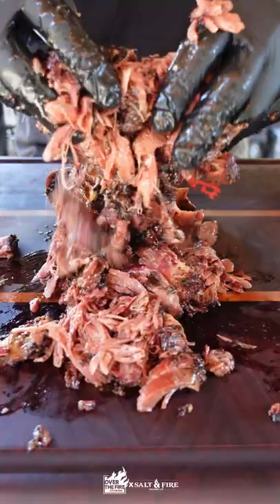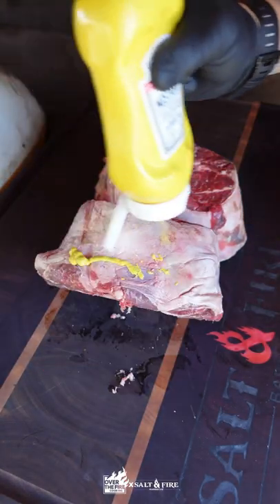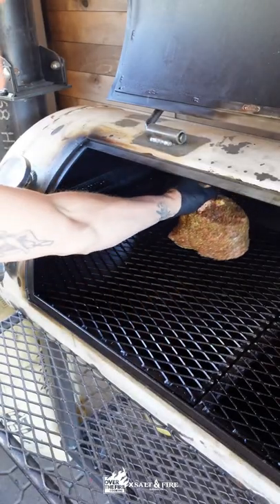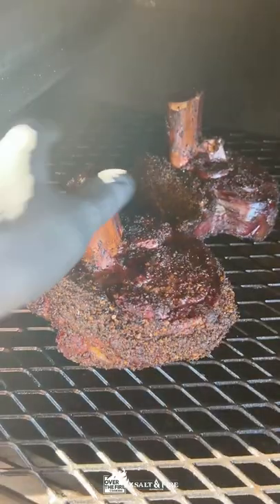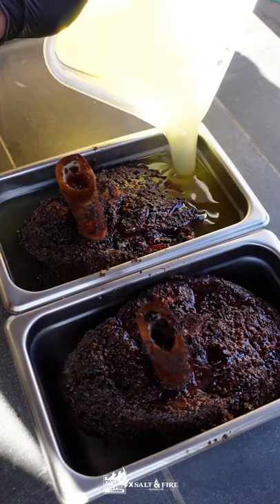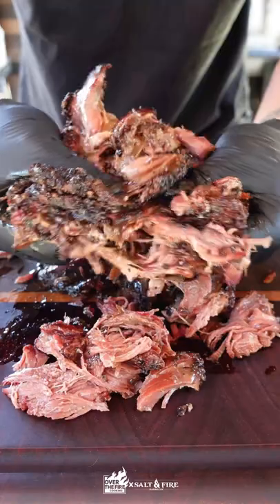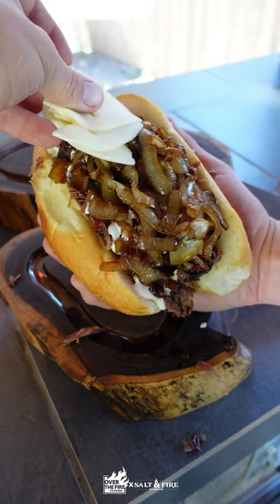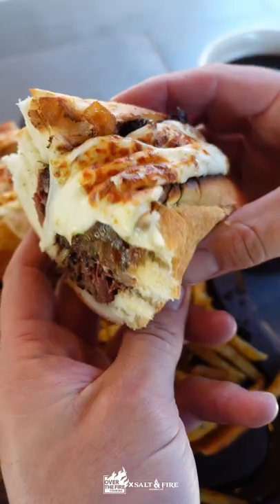Smoked Beef Shank Recipe | Over The Fire Cooking by Derek Wolf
Smoked Beef Shank from @saltfirebbq is delicious! 🍖💨🔥

If you’ve never grabbed a huge beef shank by the bone and pretended you were holding Thor’s Hammer, you are 100% missing out. Grab you're super suit because this Smoked Beef Shank is not something you want to miss out on! Nick from @saltfirebbq crushed this recipe and even made that beef shank into a French Dip at the end. So freakin delicious! 👍 🍻